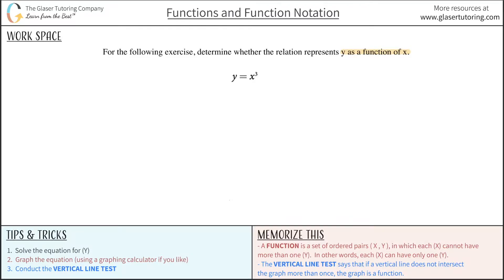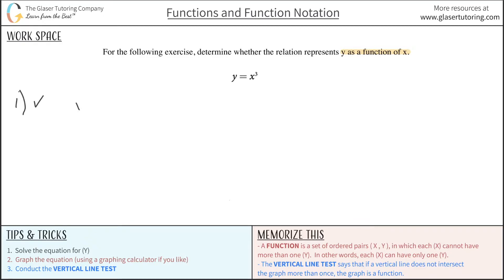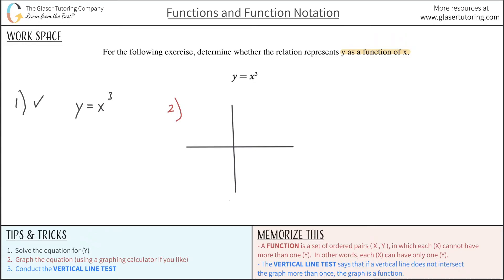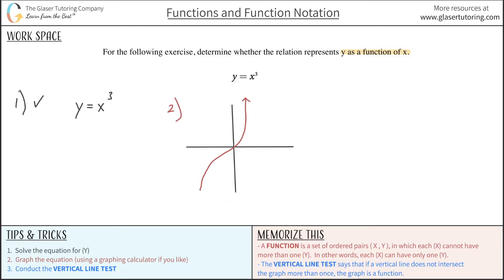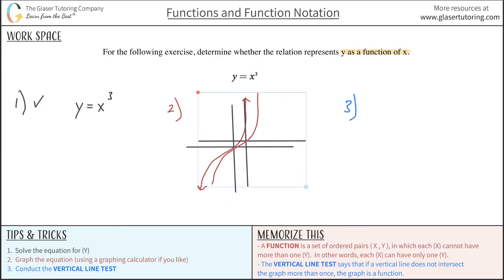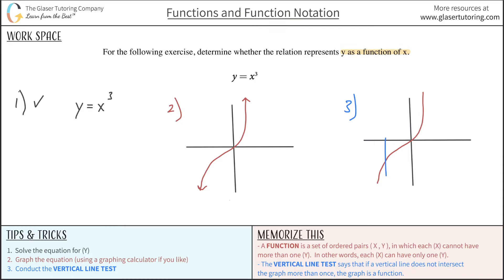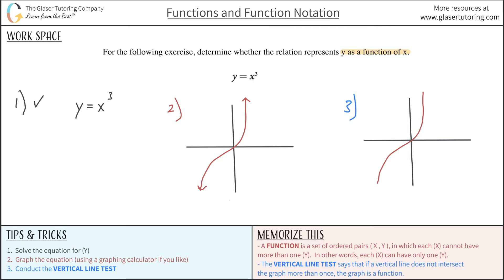Does y = x3 Represent y as a Function of x?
y = x3